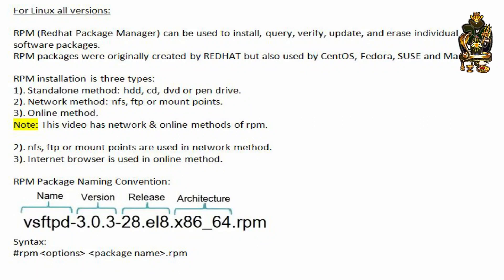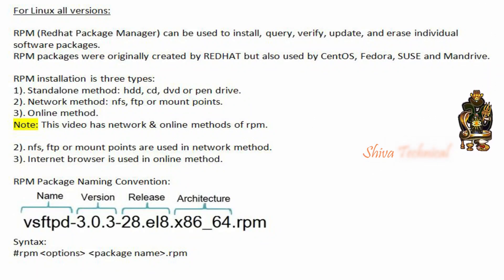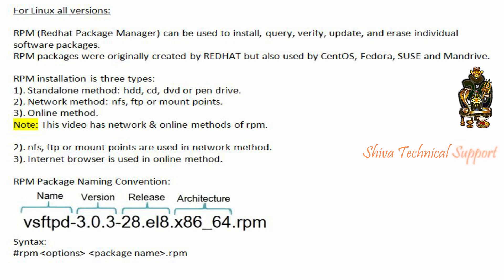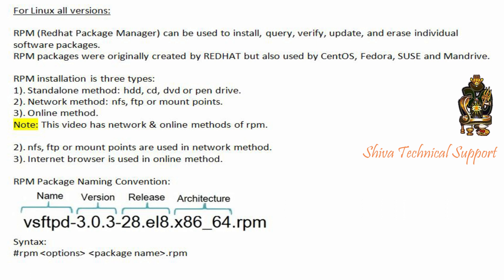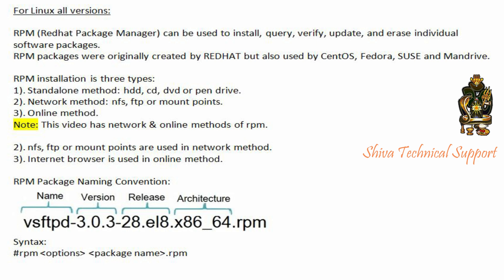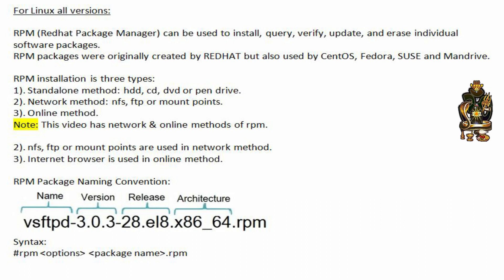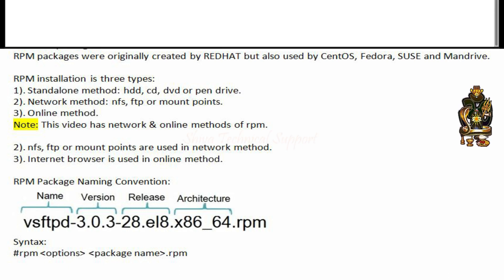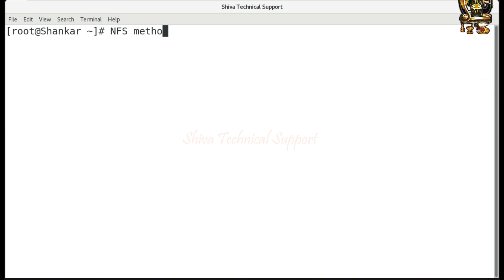RPM Installation via nfs ftp online Method in rhel8 | how to install/uninstall rpm packages in rhet8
Hello,
My name is Kishor Kumar & I am an Indian.

About this video:
This video is useful for those guys, who are working or looking jobs in linux (RedHat).